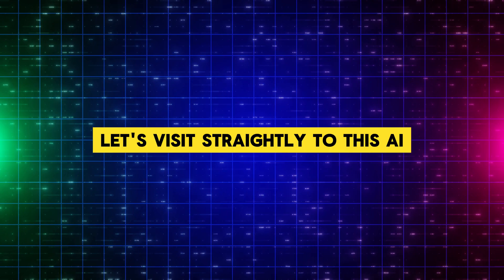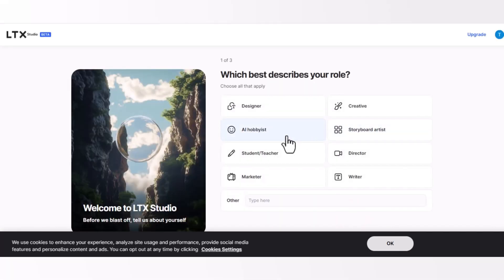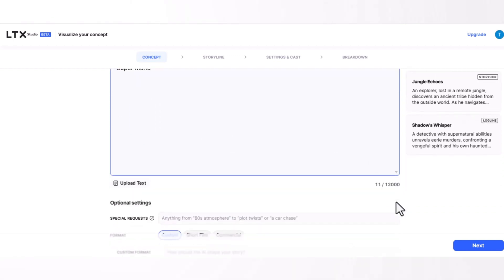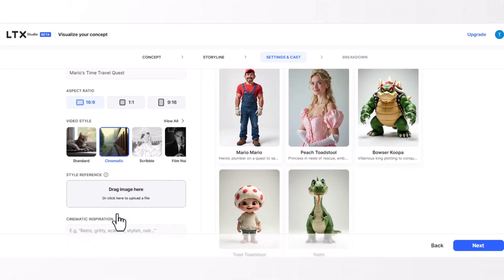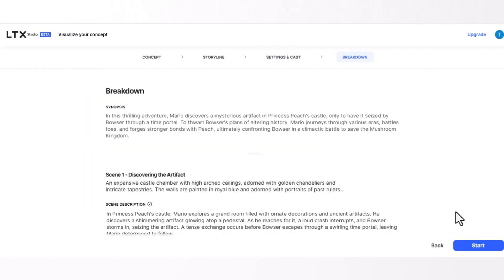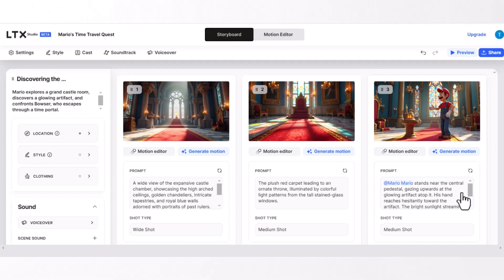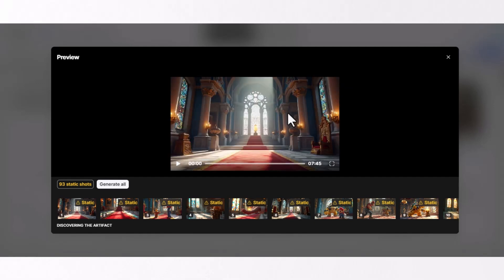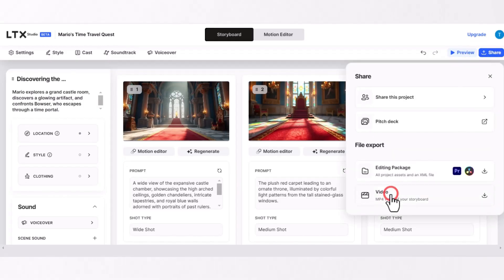Create FREE Ai Animation Story Video with Single Ai Tool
Make Pixar Style Ai Animation video for Kids. Create your faceless YouTube Channel by using this STRATEGY to Make Money Online with SINGLE ai . Everything starting from Story script, Story images, Voiceover, Background Music, full animated video will be automatically generated with this ai.

Ai Tool : ltx.studio

Also watch this Video to Make UNLIMITED Ai Bedtime Stories for Kids Videos:

Chapters
00:01 Introduction to ai_animation Video
00:09  Animated Video made with this ai for free - ltx.tudio
01:38  Details of this Free Ai Tool
02:10  Ai Website to make Animated Story video
02:30  How to start creating your first Ai Animation video project
02:46  Ai Story Generation
02:55  Ai Characters develop for Ai story video
03:20  Ai Story Breakdown
03:30  Generate all images according to our story automatically
03:54  Generate story images into ai video in 1 click
04:09  Download the generated ai animation video free